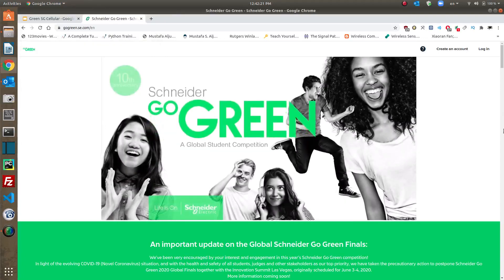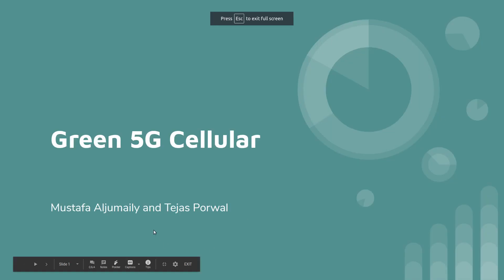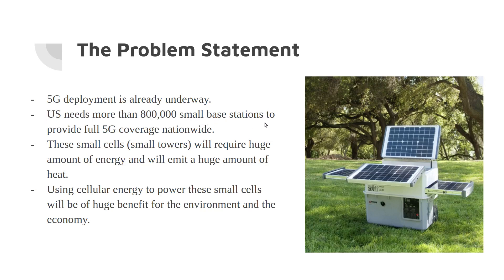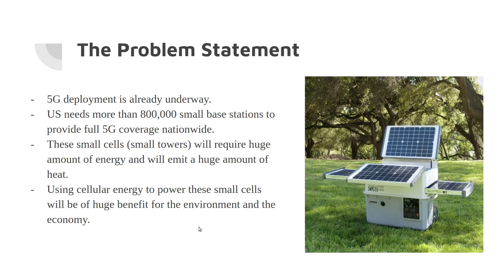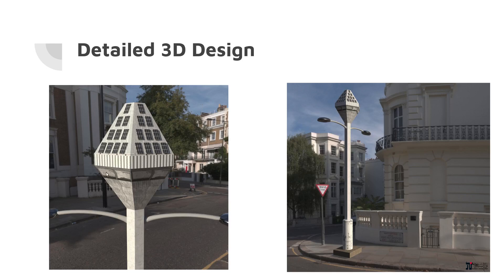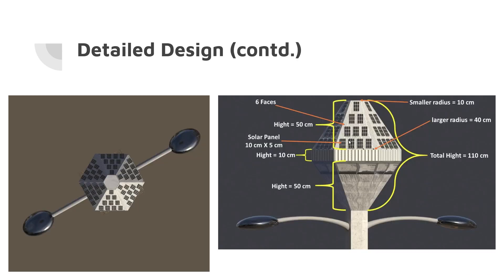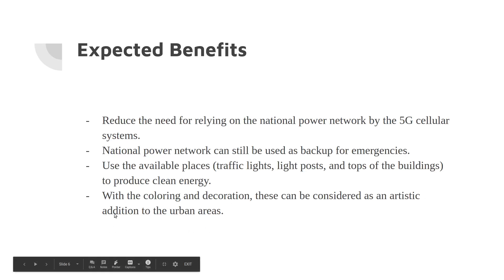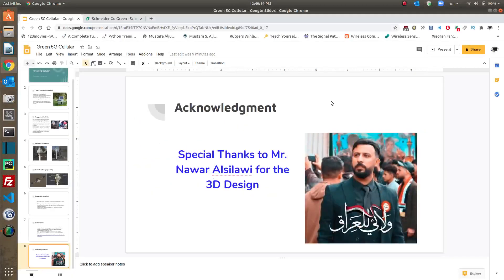Schneider Go Green submission: Green 5G Cellular Networks